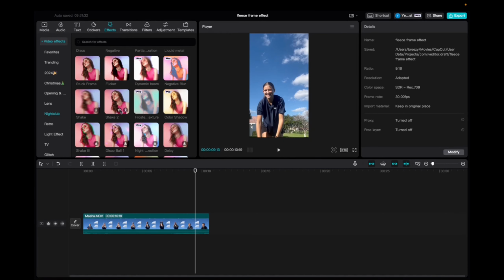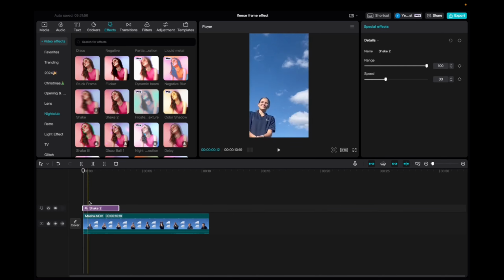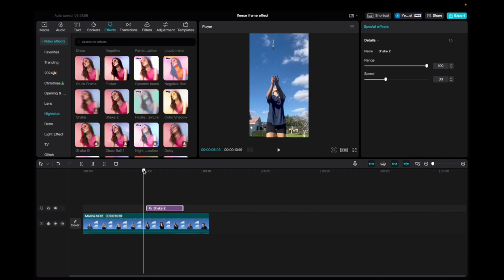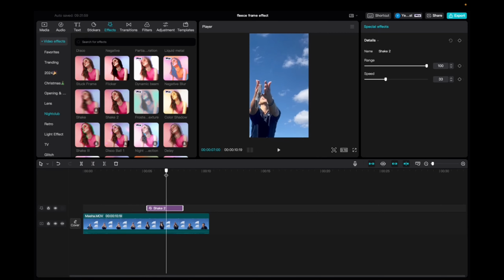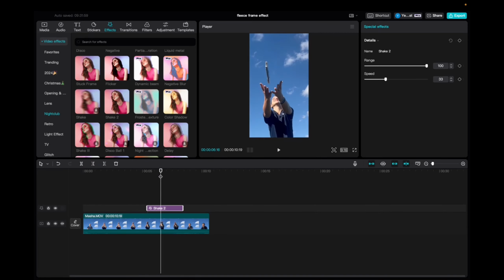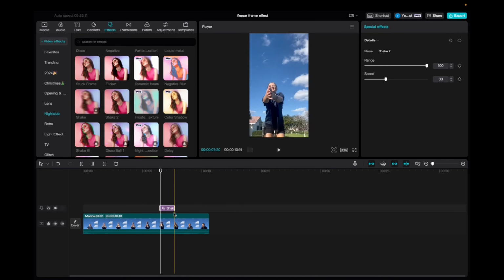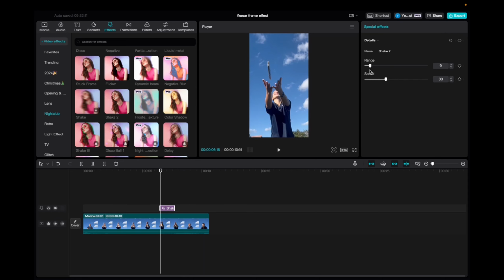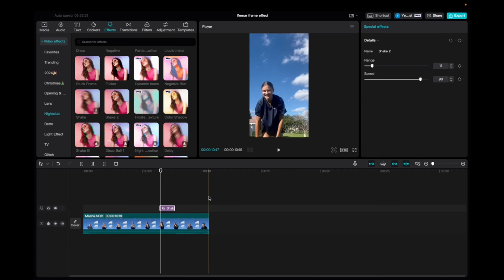Shake 2 Effect In CapCut